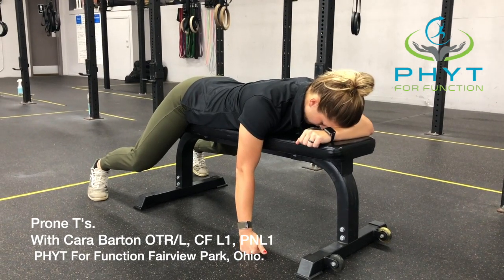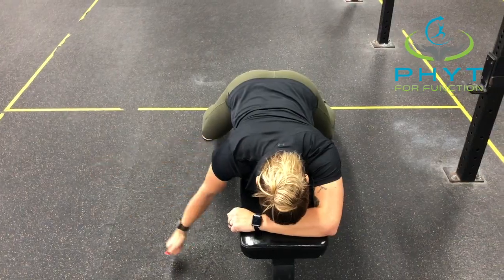Prone T's For Shoulder Stability. With Cara Barton Occupational Therapist. PHYT Fairview Park, OH.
Dealing with a specific problem?  Free Phone consults and in person scheduling

My Manual Therapy Course.

Hypervolt with Bluetooth.
Hyperice Mini Sphere.
Hyperice Vyper Foam Roller.
Normatech 2.0 Pulse.